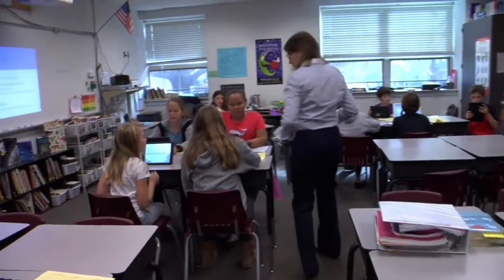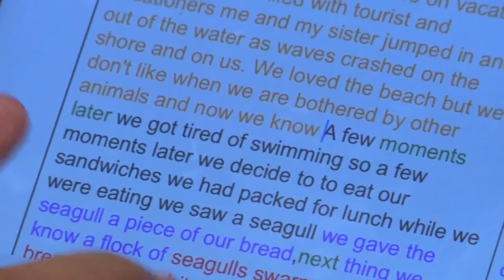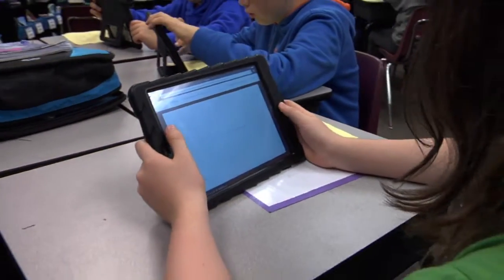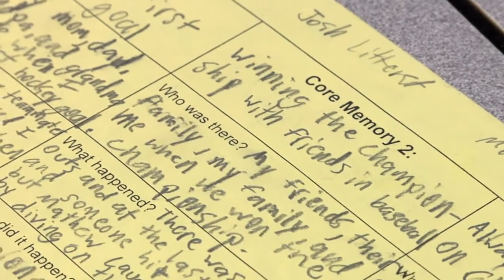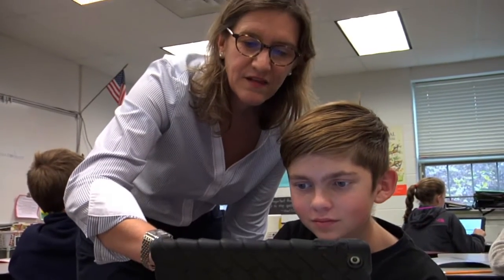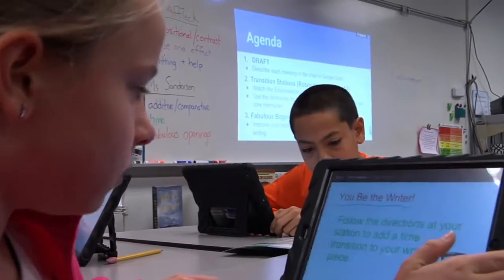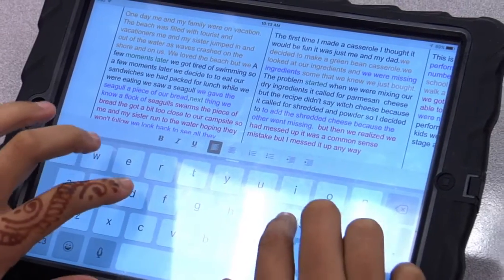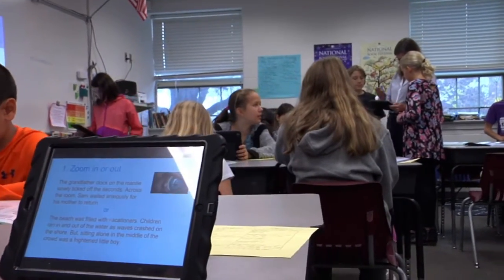Technology-Enhanced English & Reading Lesson at Swanson